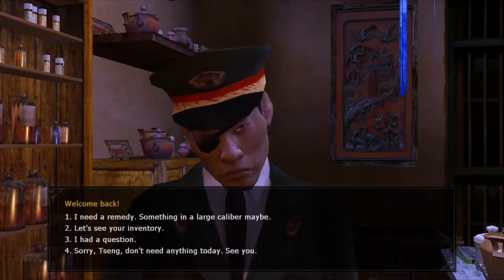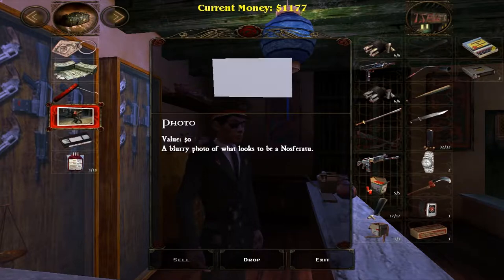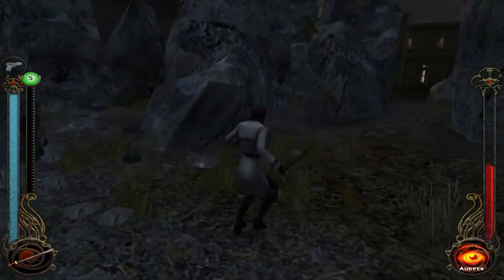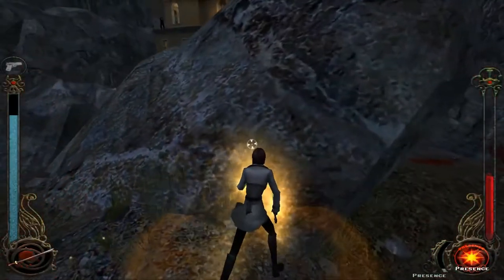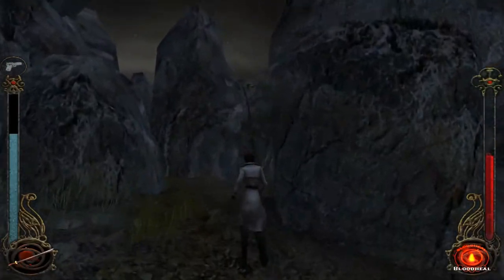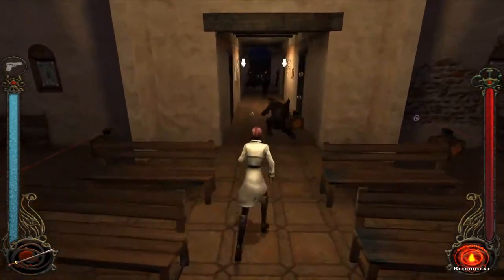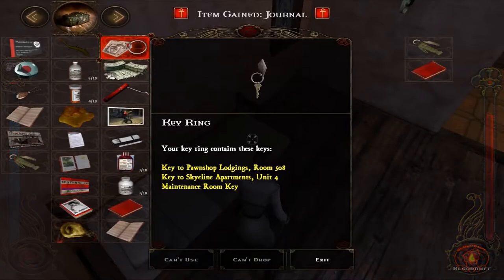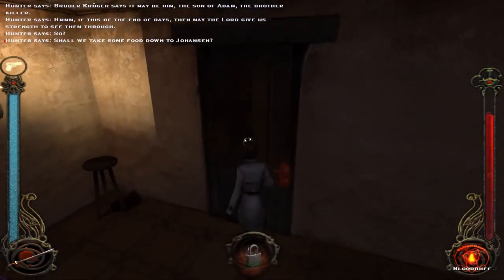Vampire the Masquerade Bloodlines Let's Play Part 33 - Castle Assault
Welcome back everyone to my Vampire the Masquerade Bloodlines Let's Play! In this episode I gear up and start my offensive on the Society of Leopold!